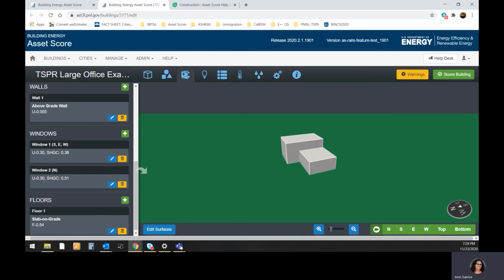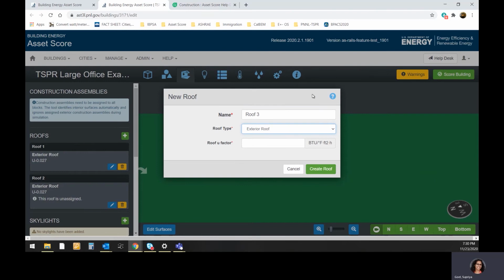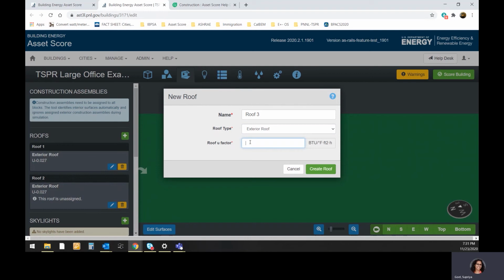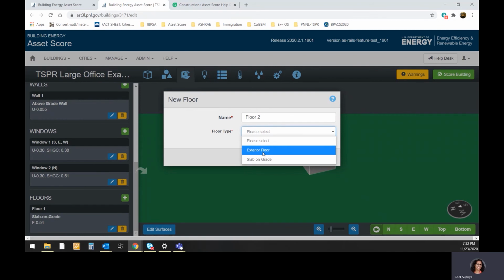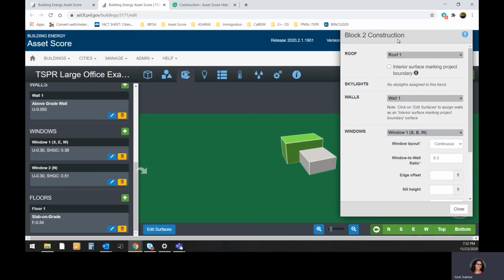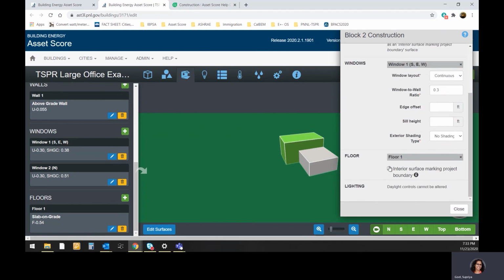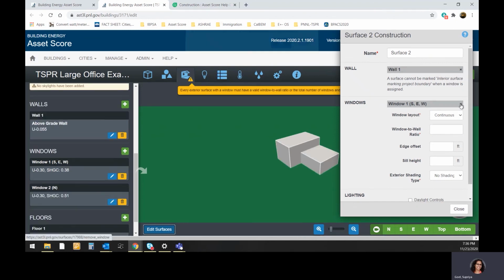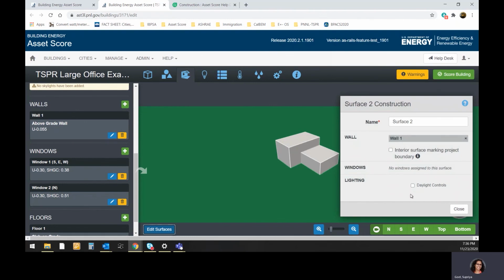Snapshot #5 - Building Envelope Considerations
This snapshot training provides guidance on creating envelope components and discusses decision-making around developing window assignments.